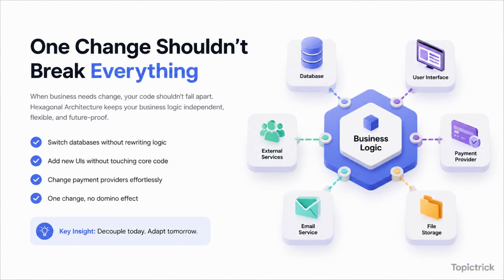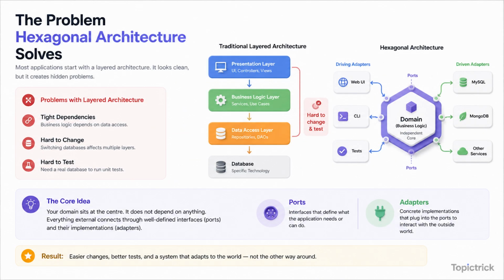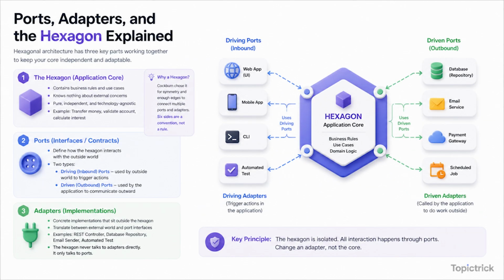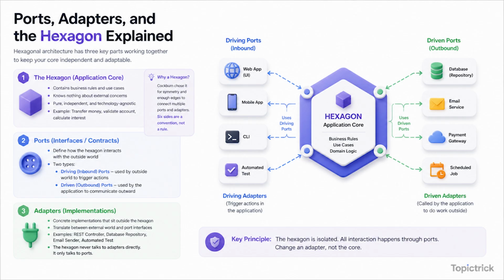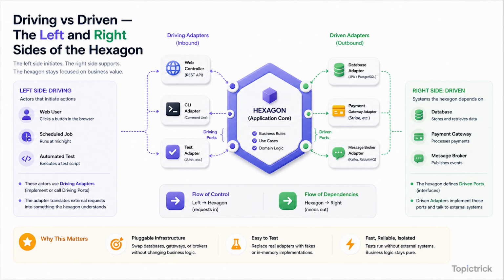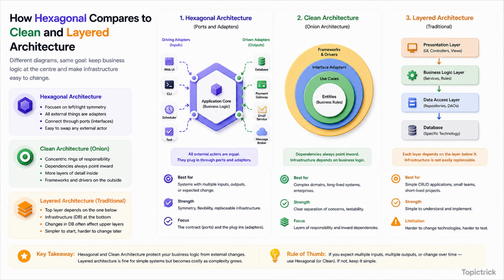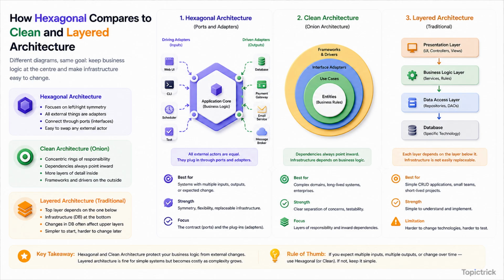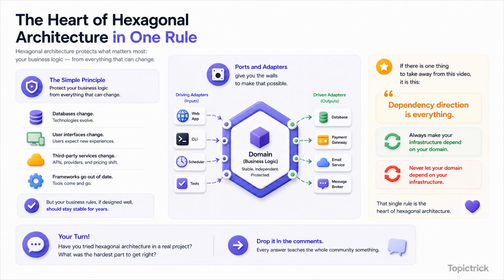Hexagonal Architecture Explained (How It Really Works)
Hexagonal architecture — also called the ports and adapters pattern — is the design approach that keeps your business logic safe from everything that changes around it.

In this video, you will learn exactly how hexagonal architecture works, why the hexagon shape exists, the difference between driving and driven adapters, how it compares to clean architecture and traditional layered architecture, and — most importantly — when to use it and when not to.

This is a concept used in AWS Lambda best practices, Spring Boot microservices, Quarkus, and large-scale enterprise systems. Invented by Alistair Cockburn in 1994 and backed by a comprehensive book published in 2024, this pattern is as relevant today as ever.

Chapters
00:00 - Why database changes break everything
01:23 - The problem with layered architecture
03:11 - Ports, adapters, and the hexagon explained
05:11 - Driving vs driven — left and right sides
06:56 - Hexagonal vs clean vs layered architecture
08:47 - When to use it and when to skip it
10:01 - The one rule that summarises it all

What you will learn:
- The problem hexagonal architecture solves that layered architecture cannot
- What ports and adapters are and how they protect your core
- The difference between driving (inbound) and driven (outbound) adapters
- How hexagonal architecture relates to clean architecture and onion architecture
- When this pattern is worth the overhead — and when it is not